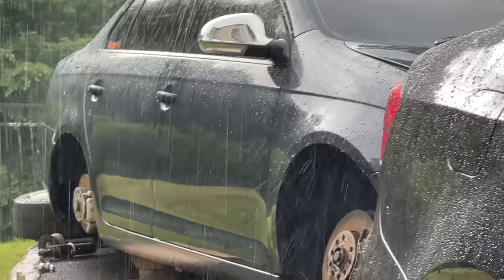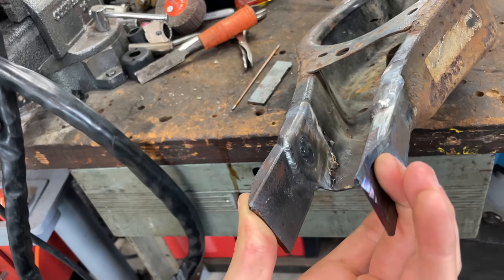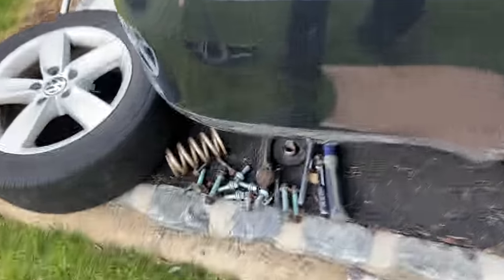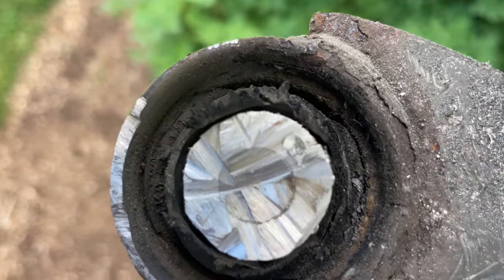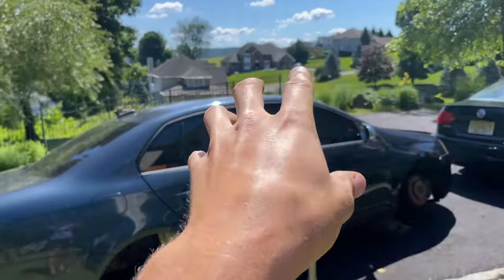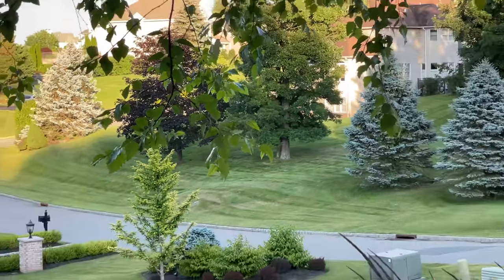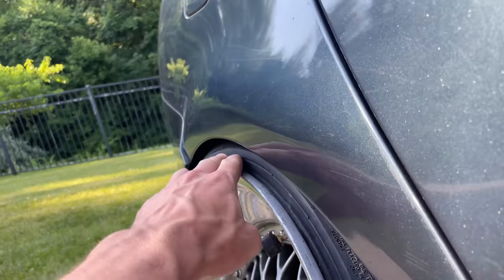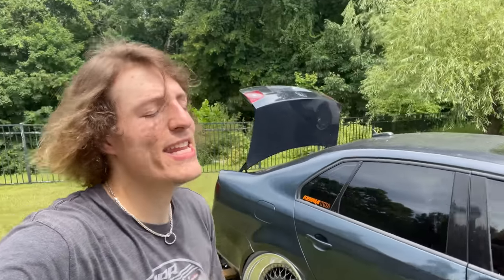BUILDING A CRAZY CAMBERED TDI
building crazy camber parts

BLACK TOP COOLANT BALL

R8 oil cap